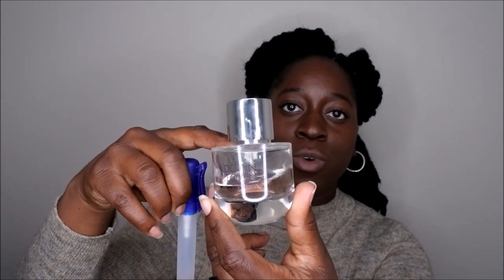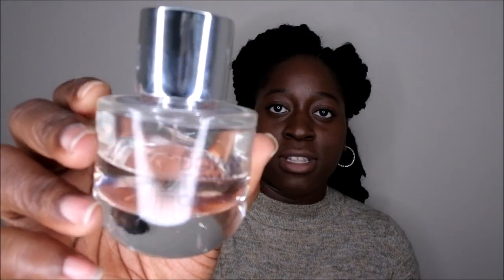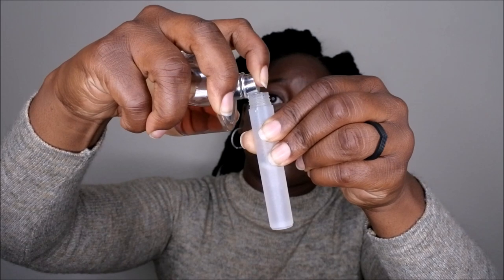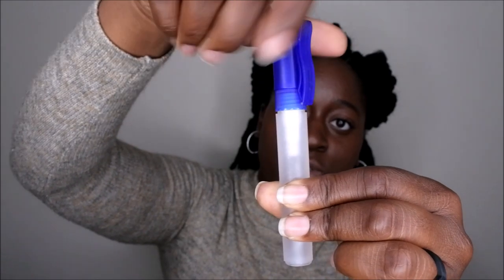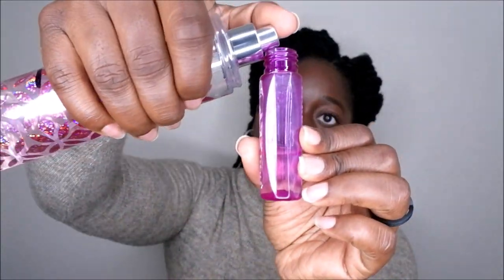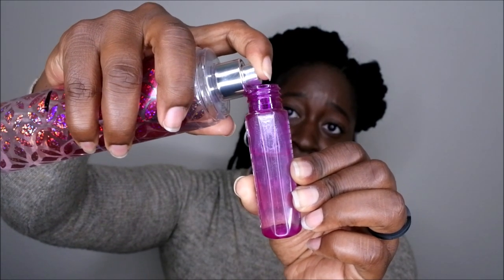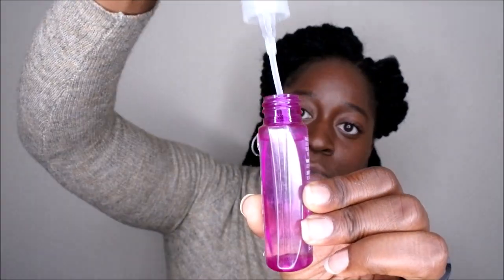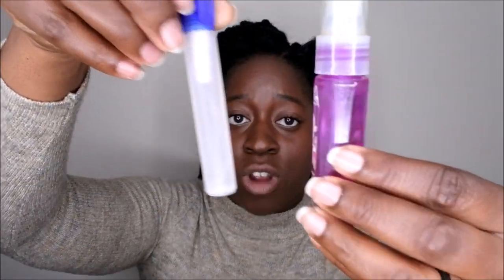How to Refill Travel Size Toiletries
Hello happy people. In this series I show you how I refill my travel size solitaries. I hope you enjoy.